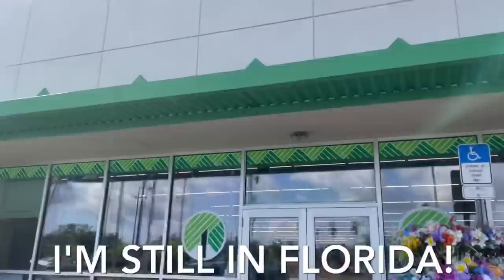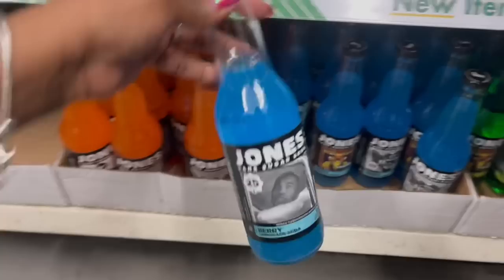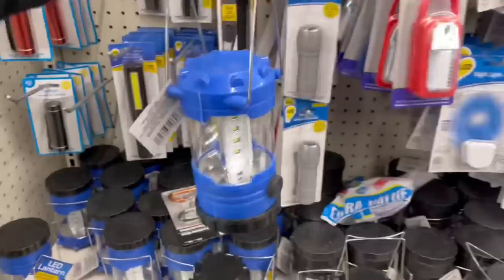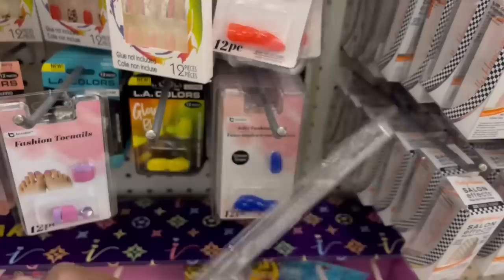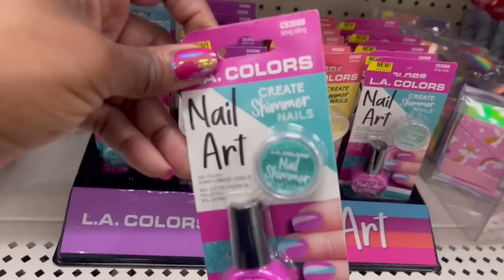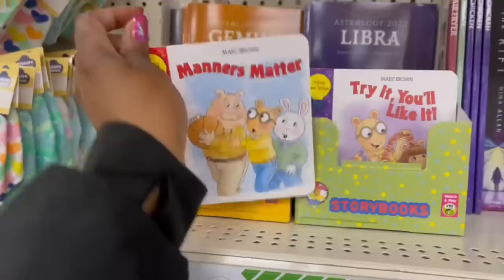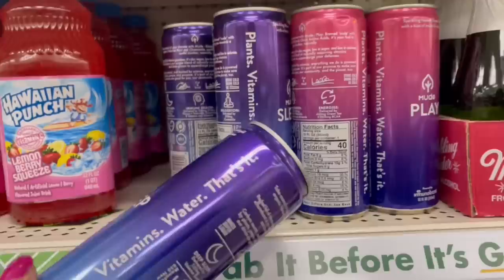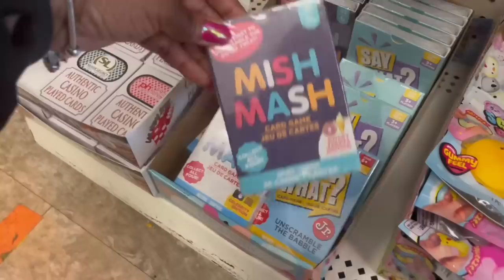WHATS NEW DOLLAR TREE COME WITH ME | DOLLAR TREE FOOD AND DRINKS | DOLLAR TREE SOCKS | SUMMER FINDS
WHATS NEW DOLLAR TREE COME WITH ME | DOLLAR TREE FOOD AND DRINKS | DOLLAR TREE SOCKS | SUMMER FINDS | MAKEUP FINDS | TISH TIME TV | Hey Guys!  I found some goodies in this Dollar Tree shop with me.  I went to 3 different Dollar Trees - the first one I was still in Florida!  See which Dollar Tree was better ... I’m a wife and mother of 2 beautiful autistic daughters - life gets pretty challenging sometimes and that's when I film for you guys and I'm feeling all better.  Sharing my videos with you always bring me joy.  So go grab a drink, sit back, relax and enjoy!🥤🍿

TRAVEL VLOG | FLIGHT DELAYS | WHATS IN MY CARRY ON 2021 | AIRPORT WAIT | WHERE WILL I END UP

📱I post new pics and insta stories frequently ~ so make sure that your following me so you don't miss them!